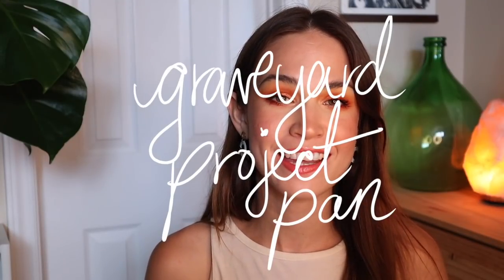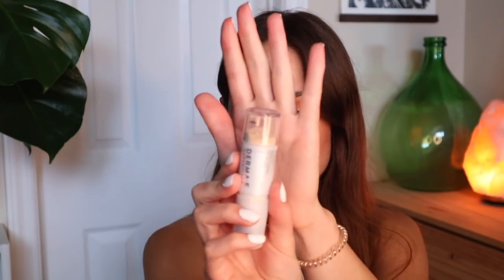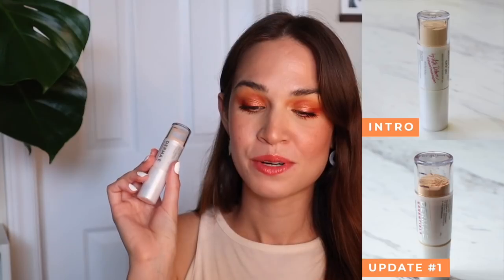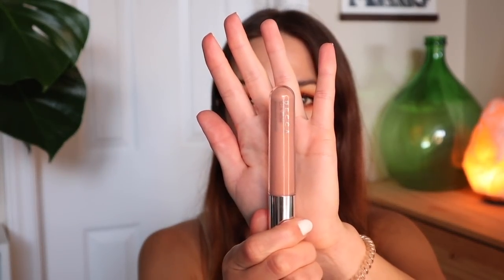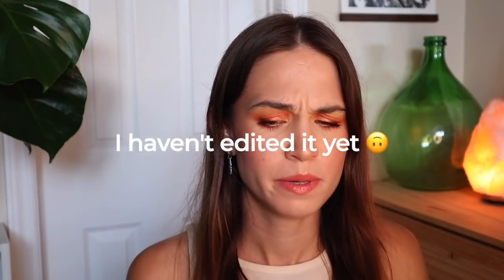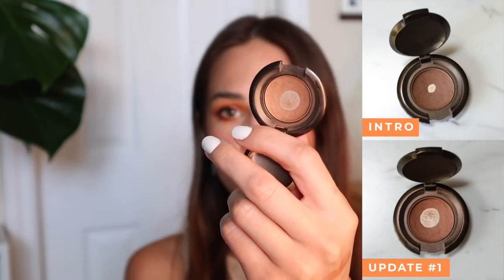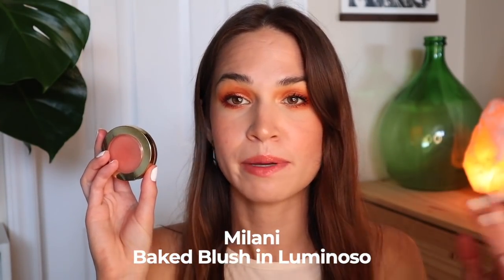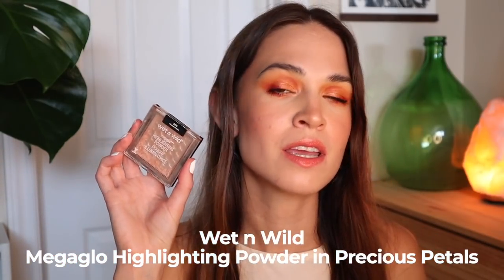GraveyardProjectPan2021 Update #1 | Finishing Up Neglected Makeup Products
This video is slightly chaotic, I hope you enjoy! 😆

Checkout GraveyardProjectPan / GraveyardProjectPan2021 on instagram!

💄 Products Mentioned:
♢ Collecting Cobwebs - products that are close to expiry/haven't been used much recently
🕸 Derma E Sun Protection Mineral Powder SPF 30 (goal: finish-ish?)
🕸 Becca Glow Gloss in Opal (goal: show usage)
🕸 Juvia’s Place The Masquerade Mini Palette (goal: use 25 times)

♢ Resurrection Products - products from previous project pans:
⚰️ Becca Sunlit Bronzer Mini in Bronzed Bondi (goal: finish)
⚰️ Milani Baked Blush in Luminoso (ambitious goal: finish)
⚰️ Wet n Wild Megaglow Highlighting Powder in Precious Petals (goal: finish)

💅 What I'm Wearing:
~Eyes~
Urban Decay Naked Skin Concealer in Light Warm (as eye primer),
Natasha Denona Metropolis Palette (Chrism, Stain, Ripe, Helena),
Colourpop Yes Please Palette (Spoiled),

~Face~
Milani Prime Light Strobing & Pore Minimizing Face Primer mixed with Smashbox Studio Skin Foundation in 2.1,
Urban Decay Naked Skin Concealer in Light Warm (discontinued)

~Cheeks~
Madam Glam Matte Lipstick in Liar (discontinued),
Becca Sunlit Bronzer in Bronzed Bondi,
Makeup Geek Kathleen Lights Highlighter Palette (Sunlight),

~Lips~
MOB Beauty Lip Balm in M21

~Nails~
Triple O Polish in Baol